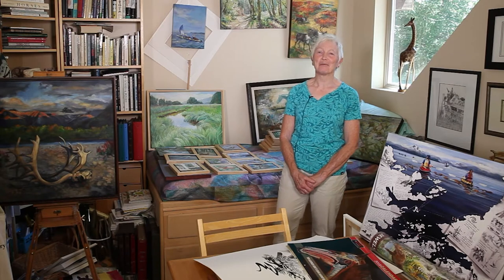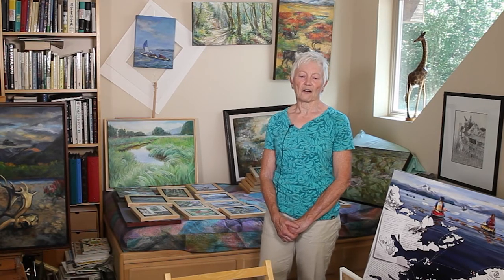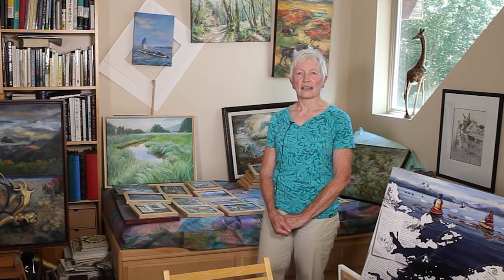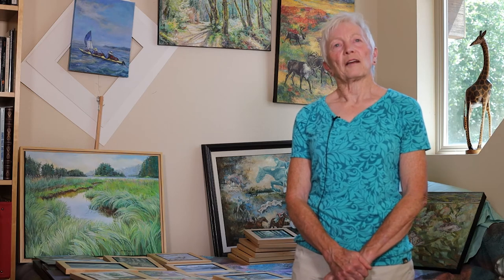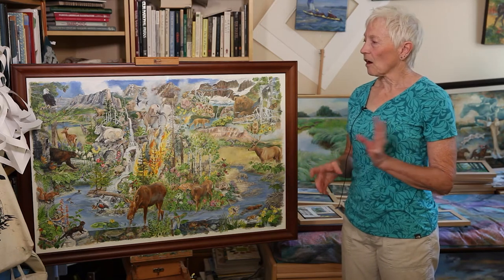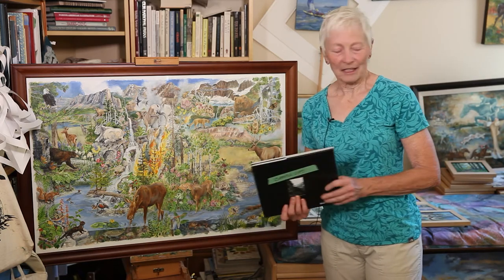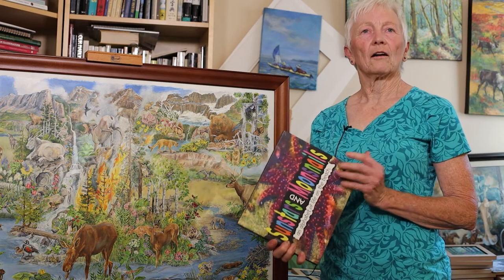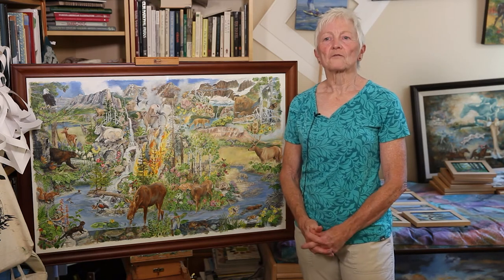Robin Peterson Studio Tour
Key Peninsula Artist, Illustrator and Author Robin Peterson takes us into her Fernwood Studio and tells us about her adventures and her art.